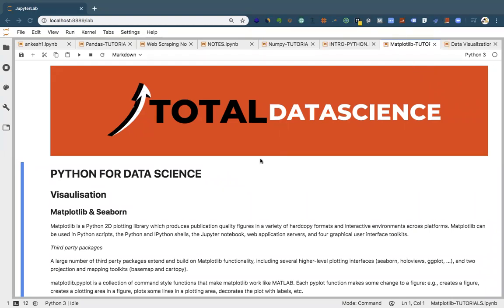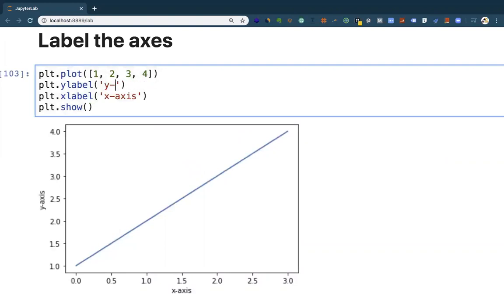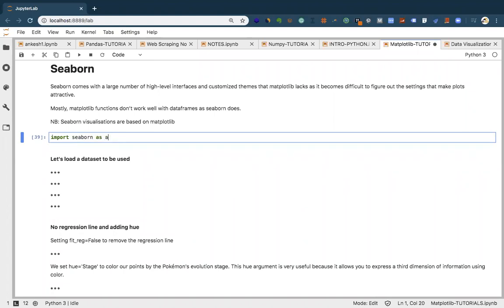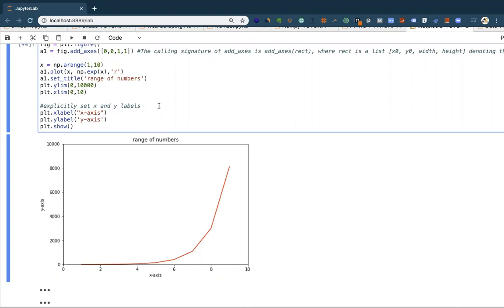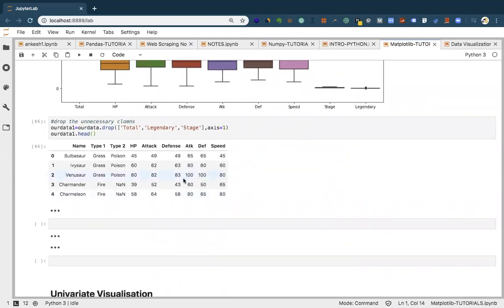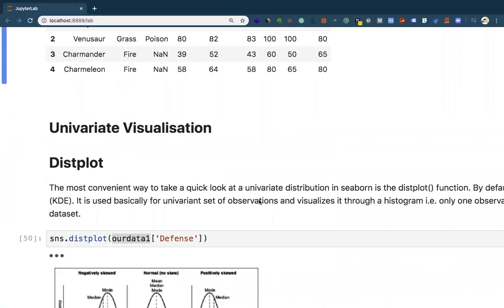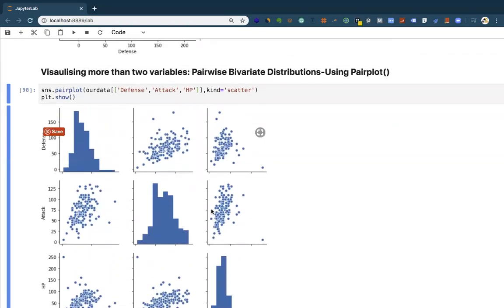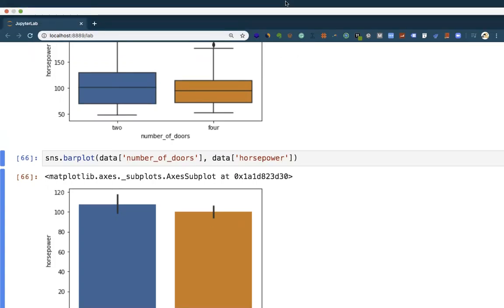Data Visualisation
Data visualization is one of the most important skills to have as data analytics, data scientist, business analytics, business intelligence, machine learning engineer, among others.
Data visualization is the best way to get insights into your data, without it it's difficult to get a clear understanding of the data. Visualization is a whole domain and career path to take and mastering it can help a lot.